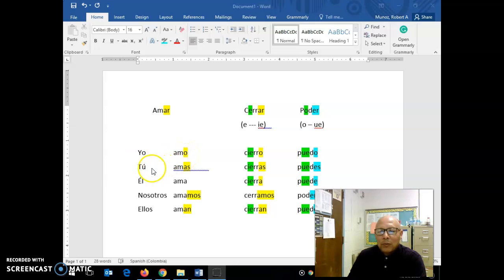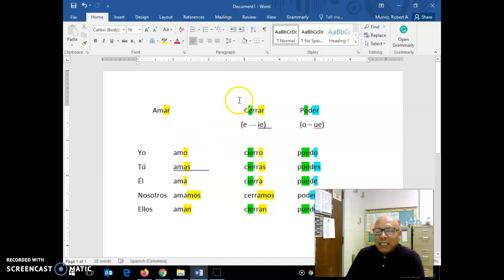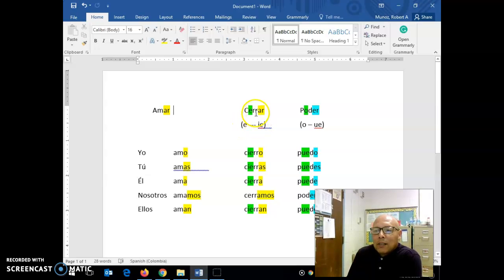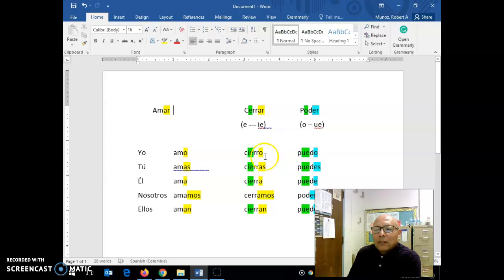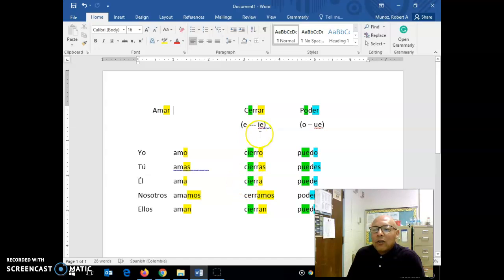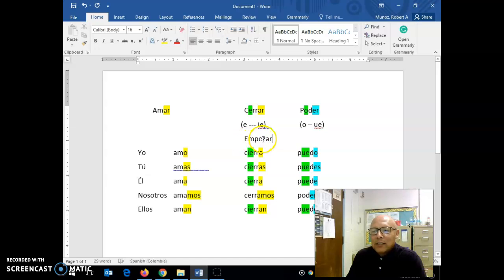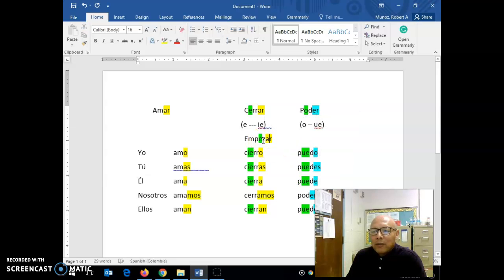Stem Changing Verbs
Quick Guide